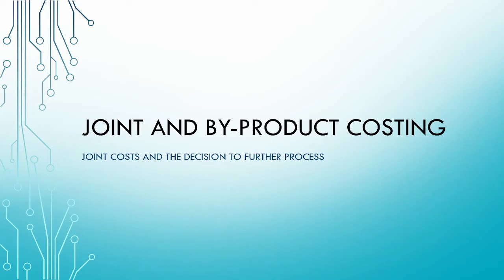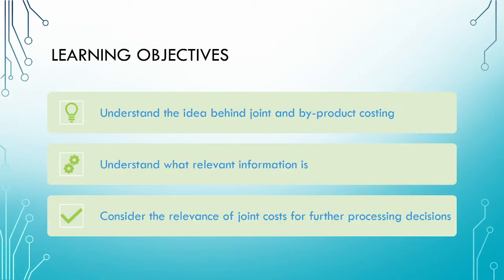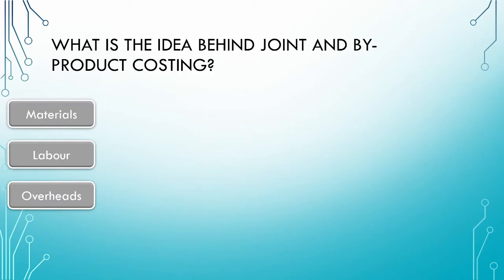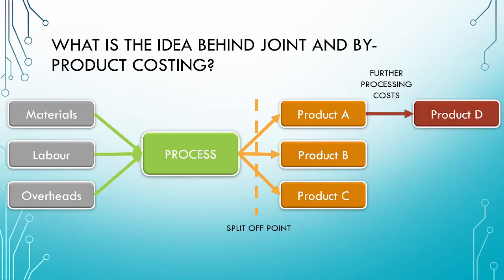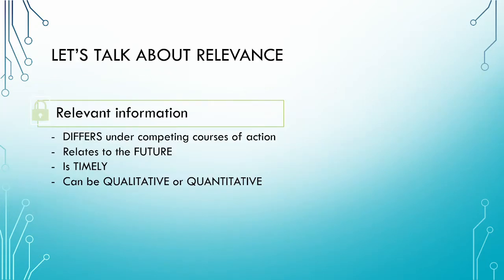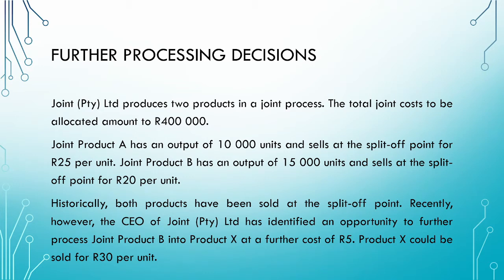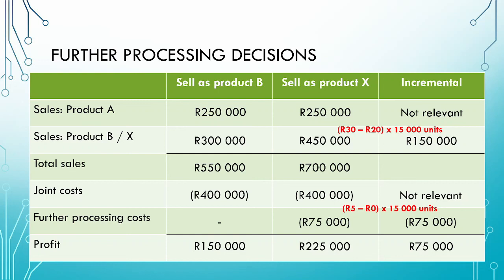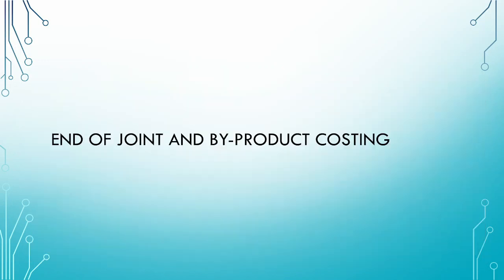Joint and by products 6: Joint costs and the decision to further process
We wrap up our series on joint and by-product costing by looking at the relevance of joint costs in further processing decisions.